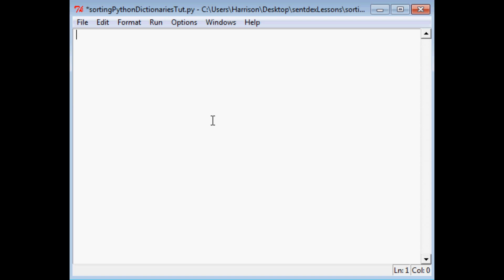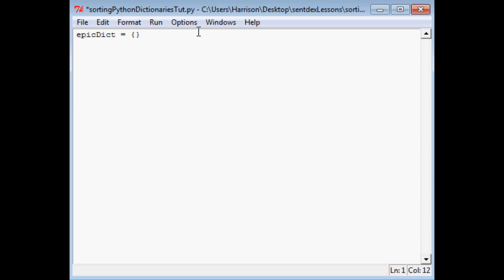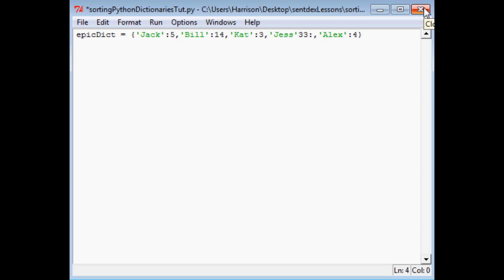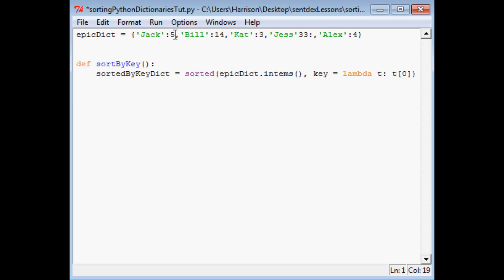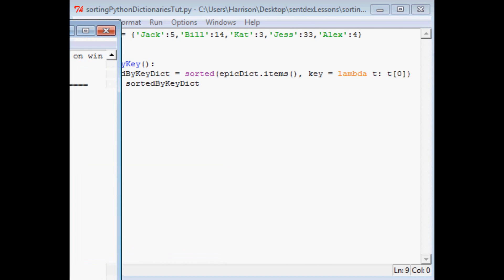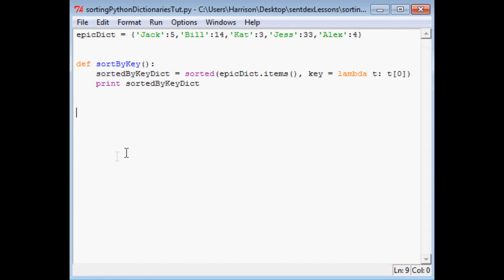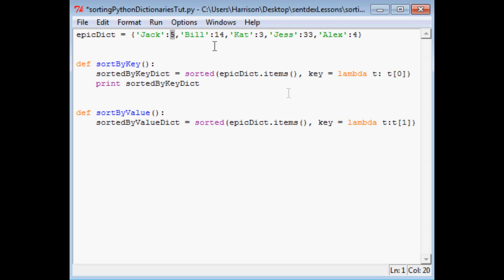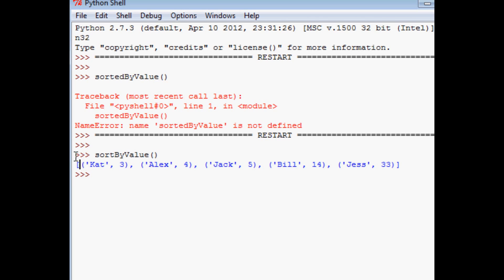How to Sort a Python Dictionary By Value or Key!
Sentdex.com
Facebook.com/sentdex
Twitter.com/sentdex
How to sort a dictionary within python, by key or value, even though the critics say it is not possible!